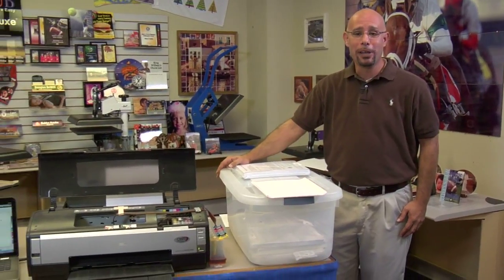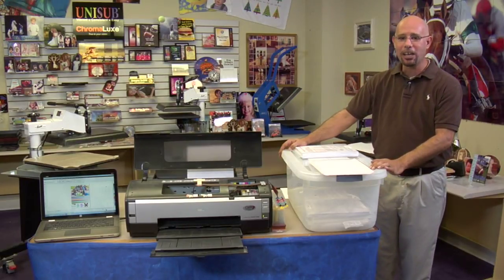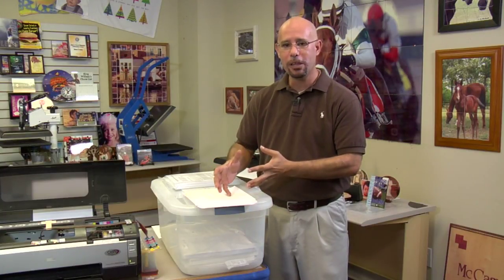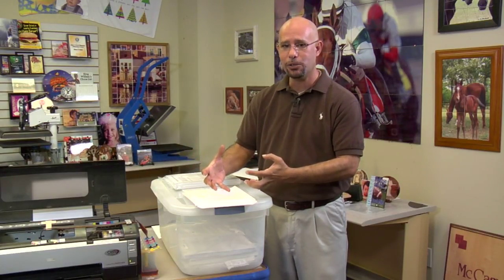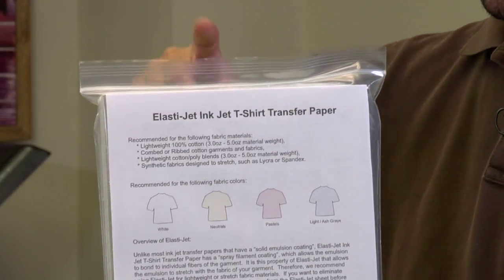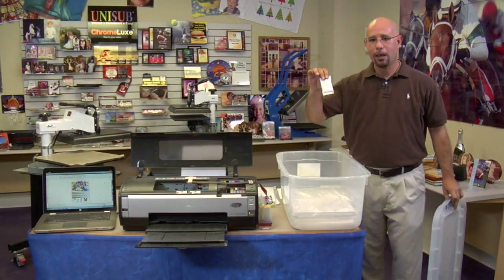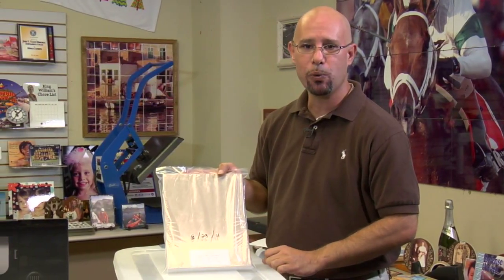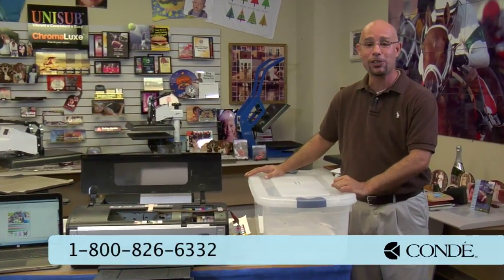Keeping Heat Transfer Paper Fresh -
Condé's Product Manager Doug DeWitt presents the techniques for keeping stored heat transfer paper fresh and ready to use. Doug is the transfer paper specialist at Condé Systems. Great products for heat transfer and tshirt imprinting are available at conde.com